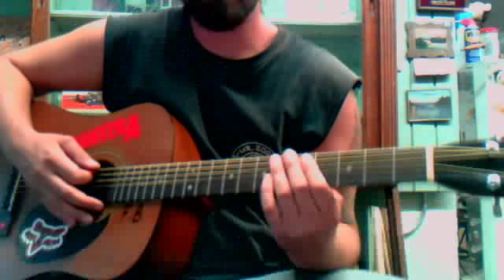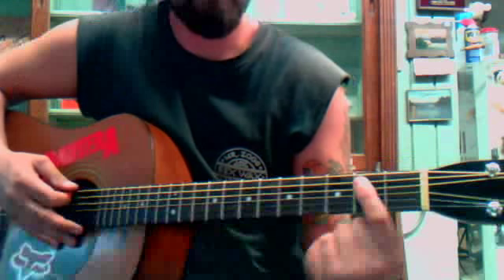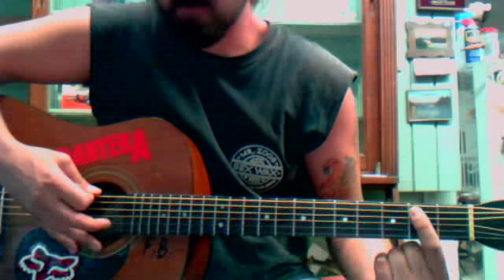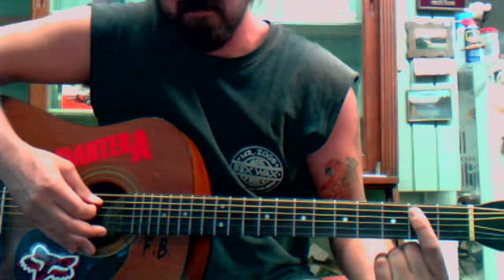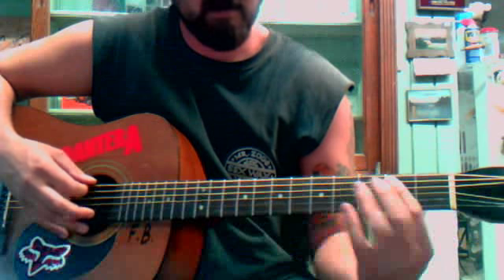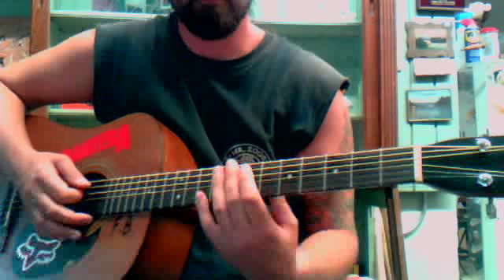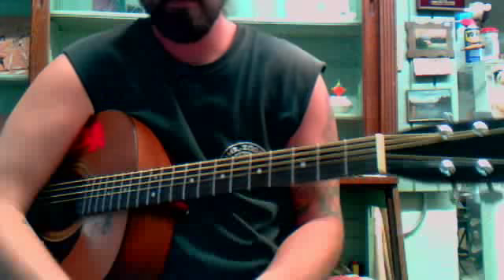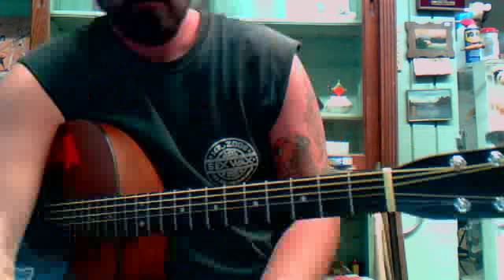how to play white stripes (the hardest button to button) on guitar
good beginner song